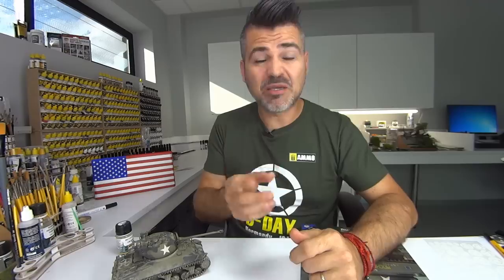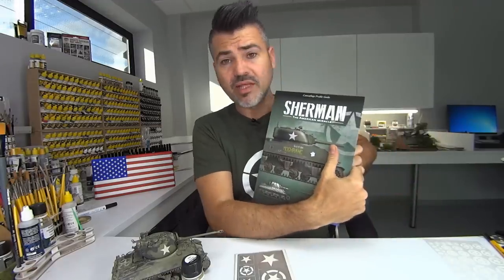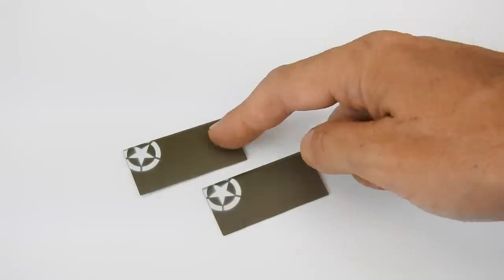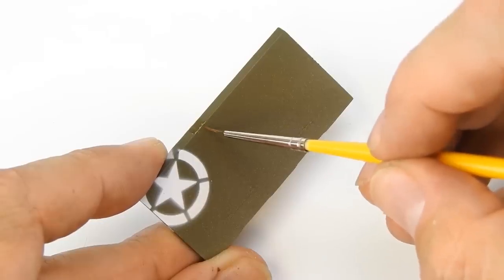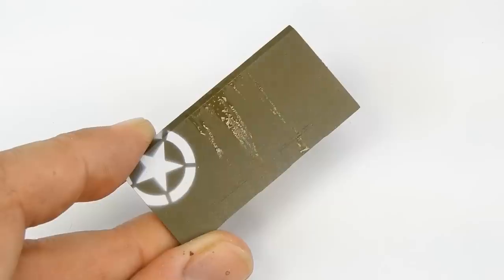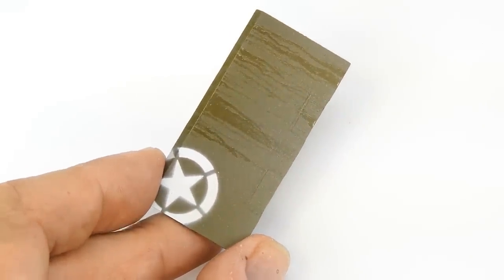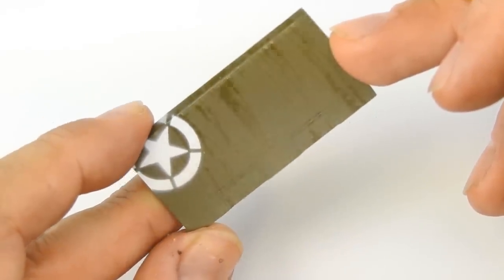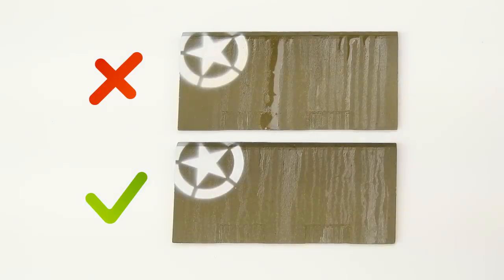How to make vertical water marks in your tanks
A small video explaining how to make the vertical wáter effects as you can see on real vehicles. Specially for those modelers who want to make their models in Normandy beach or Pacific dioramas. A very easy and simple tip that everybody can do with the AMMO Wet Effect product and a simple fine brush. Let's go to celebarte the 75th anniversary of Normandy Battle by making a nice Sherman  coming out from the wáter! :-)